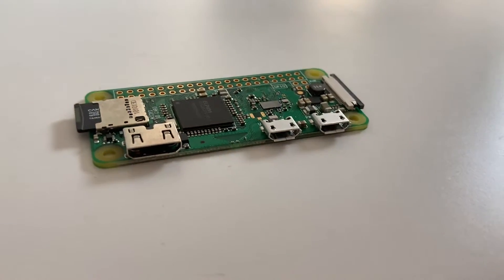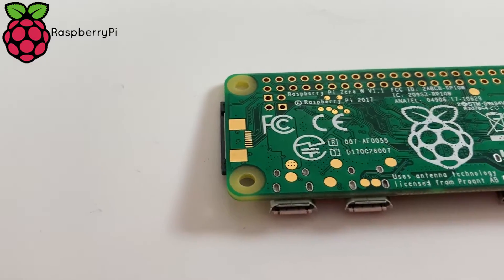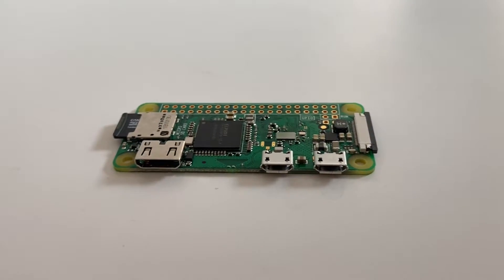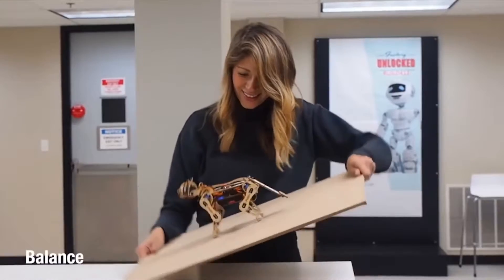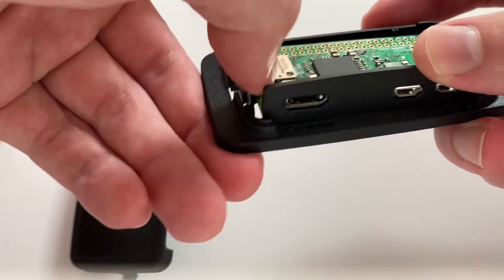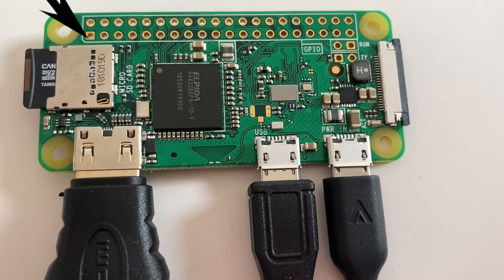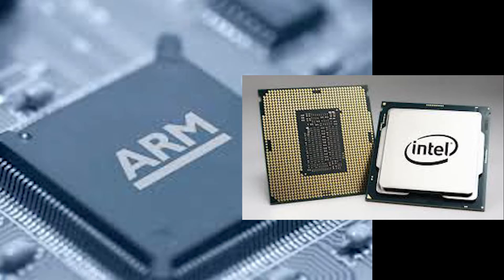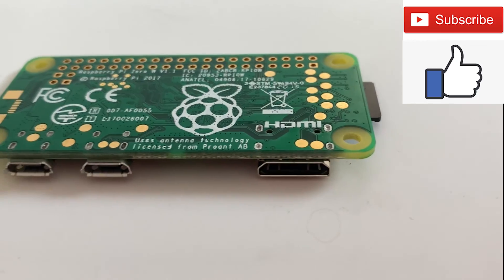What is a Raspberry Pi? | Pi Part 1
Here's my PSA for the best little computer in the world! This thing is a beast and I hope you all learnt a bit about it today.

Cool Pi Links!